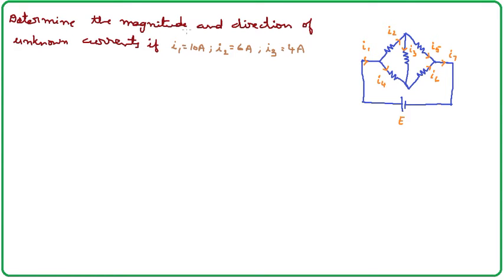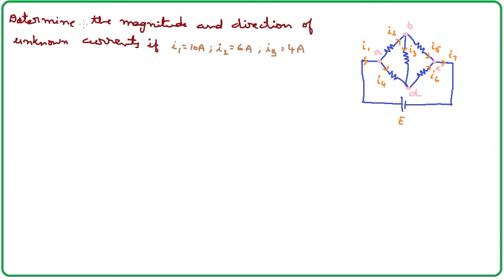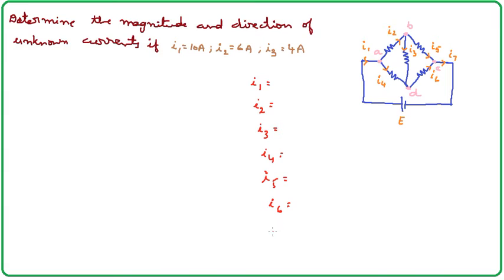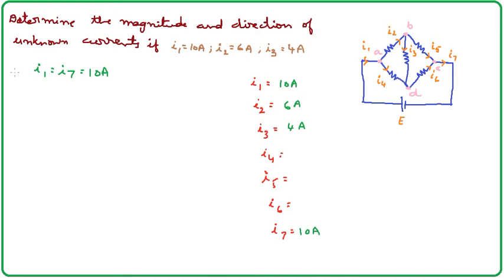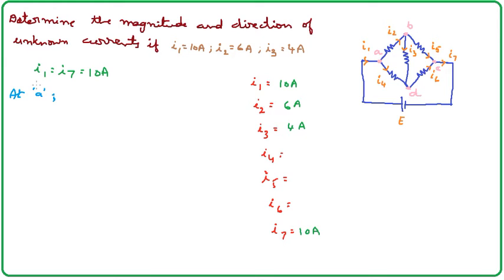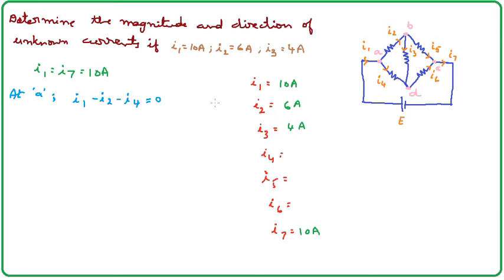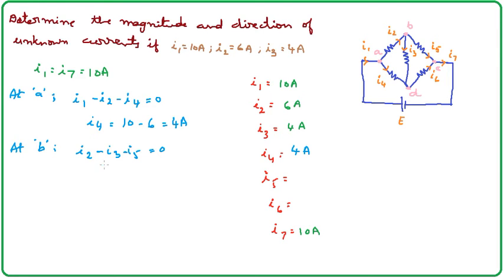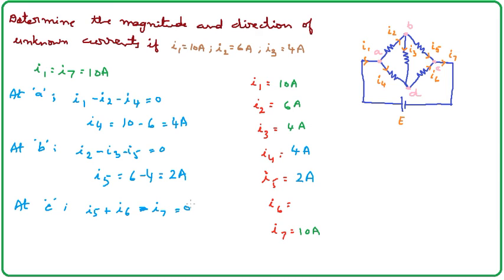Kirchchoff's Current Law Problem